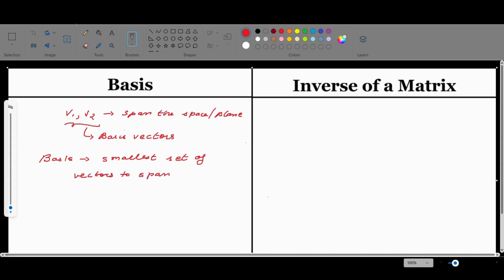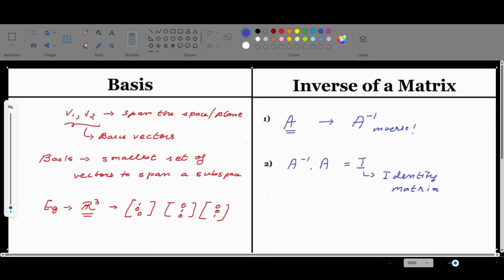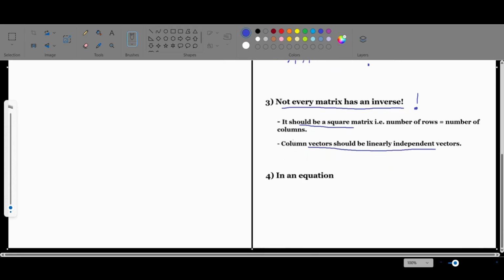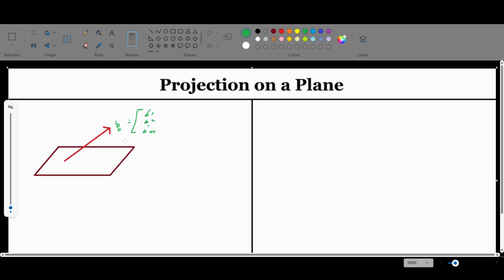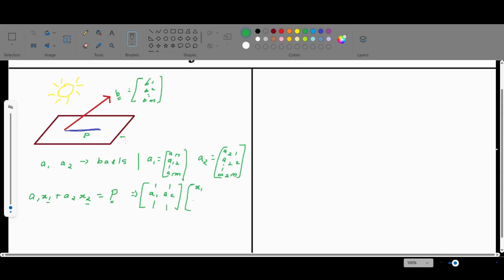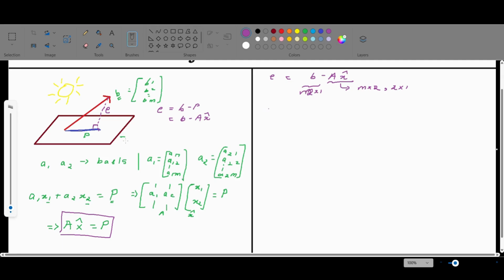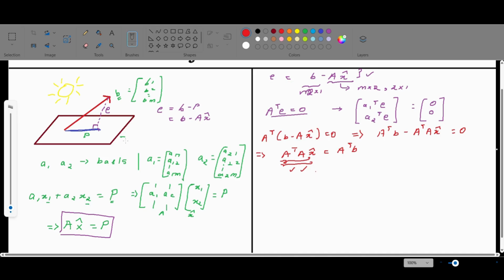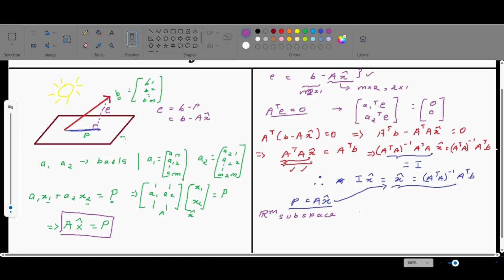Projection on a Plane | Linear Regression (A Linear Algebra Perspective): Part 5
*Watch the video at 1.5x or 2x. It can help with the experience*
Hi,
Welcome to Part 5 of Linear Regression(A Linear Algebra Perspective). In this video, we mainly discuss the projection of a vector on a plane and extend it to other subspaces.
To help with this, we first briefly discuss basis vectors and the inverse of a matrix.

In the next video, we will finally start working on deriving the regression line :)

Please let me know if you would like me to create a video on any concept in more detail or have any questions.

References:
1) Introduction to Linear Algebra (the book) by Professor Gilbert Strang
2) Linear Algebra course by Professor Gilbert Strang on MITOCW: